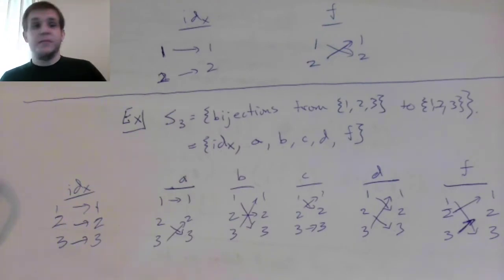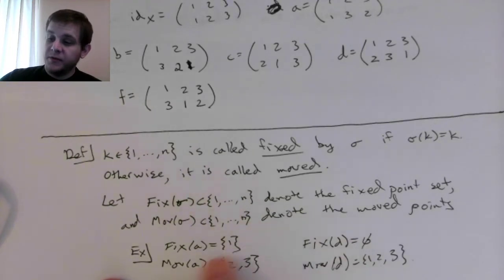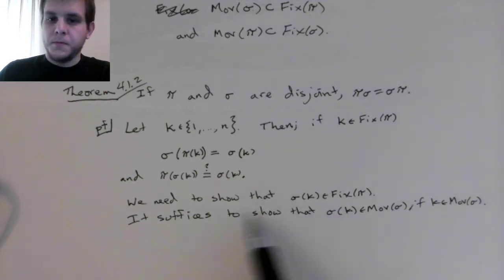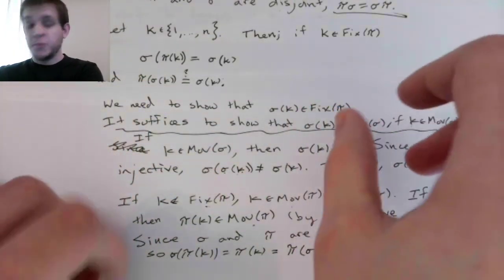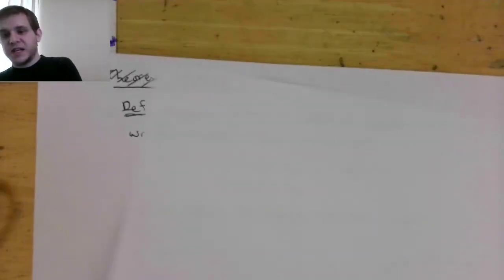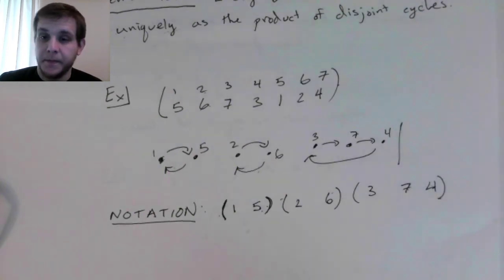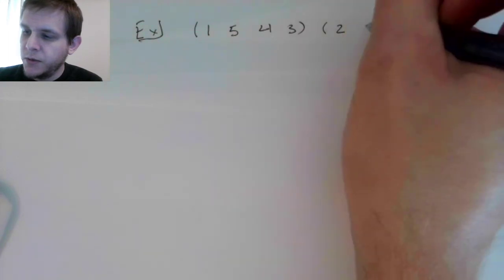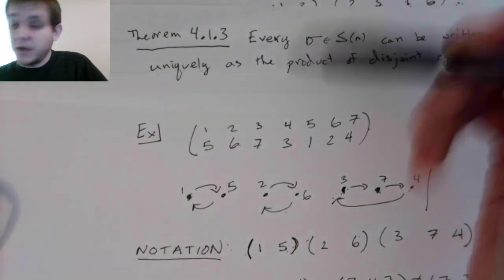Lecture - Apr 1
In this lecture, we begin Section 4.1 by discussion notations for permutations.